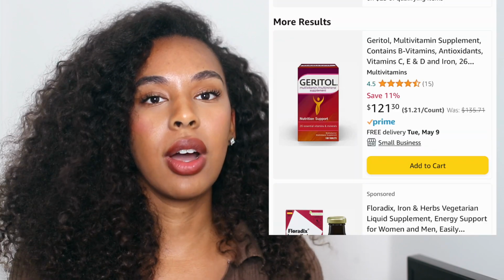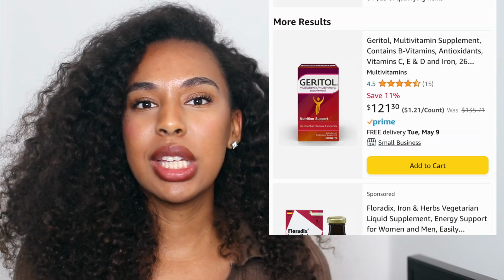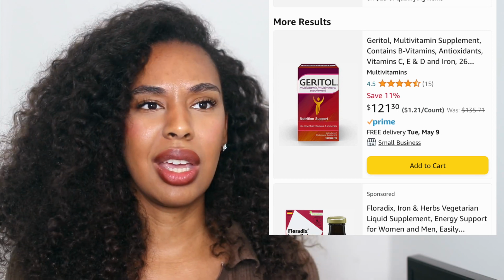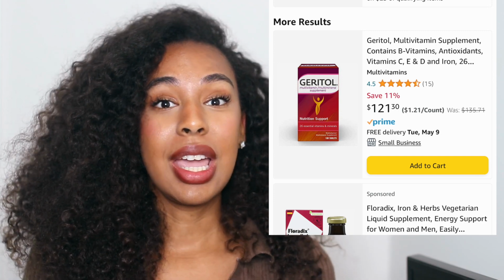Geritol UPDATE! Geritol for Fast Hair Growth RAPID RESULTS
Instagram & Tiktok @maryamjhampton and @mhhaircare

Do you want hair that grows quickly and is full of life? Check out this video where I share how I grew my hair with Geritol! This drug-free and natural hair growth supplement is a great way to get fast hair growth, without any scary side effects.

In this video, I'll show you how to use Geritol to grow your hair quickly and easily. You'll be surprised at just how much hair you can grow in a short period of time! If you're looking for a quick and easy way to grow your hair, then this video is for you!

PRODUCTS MENTIONED
1. Geritol

2. My kind Women’s multivitamin

3. Mary’s Ruth Multivitamin

4. Naturelo One Day

TESTING OUT HAIR GROWTH TECHNIQUES "How to Grow Hair FAST" SERIES (watch all the videos here)

BEST SELLERS FOR HAIR GROWTH

2. Maximum Strength Hair Growth Shampoo Bar
3.
4. NEW Maximum Strength Hair Growth Oil
5. NEW Maximum Strength Moisturizer
6. Black Rice Water Growth Stimulating Shampoo

GET RICH TIPS

Family page- @maryamntony
Hair Care Page- @mhhaircare
Food page- @cookingwithmnt
Dog Page- @isabellamerlefrenchie

RECENT VIDEOS